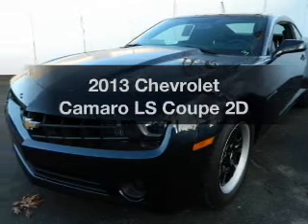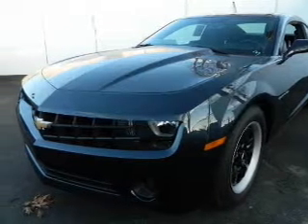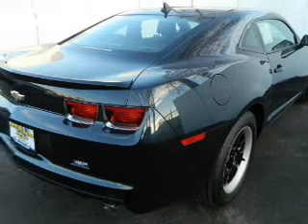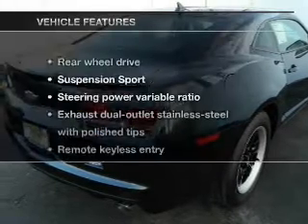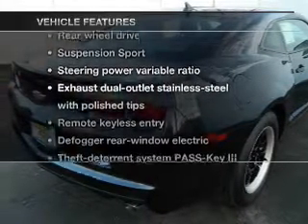2013 Chevrolet Camaro - Cherry Hill NJ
Year: 2013
Make: Chevrolet
Model: Camaro
Trim: LS Coupe 2D
Engine: 6 cylinder 3.6 Liter
Transmission:
Color: Blue
Mileage: 10
Address:
75 Haddonfield Rd